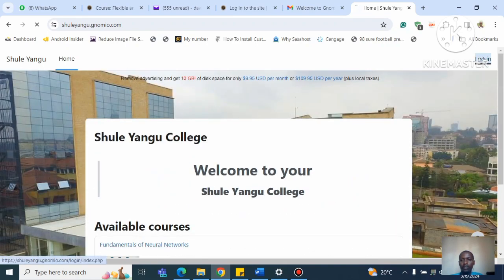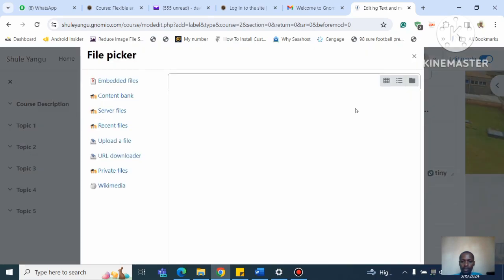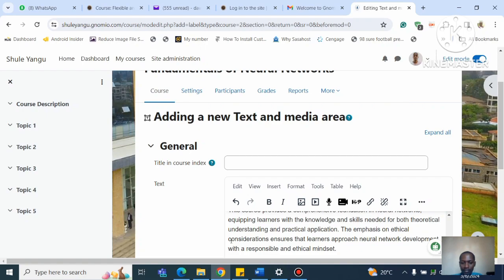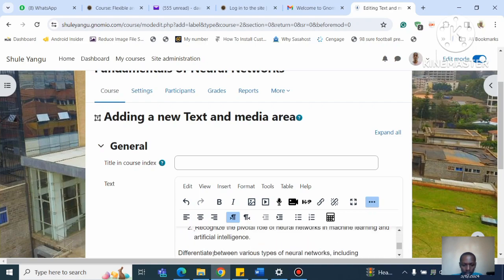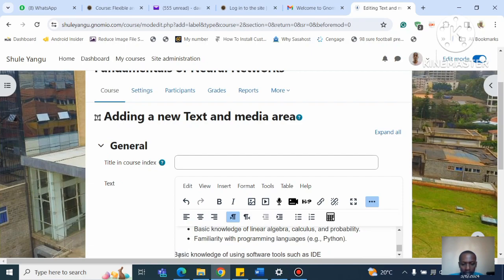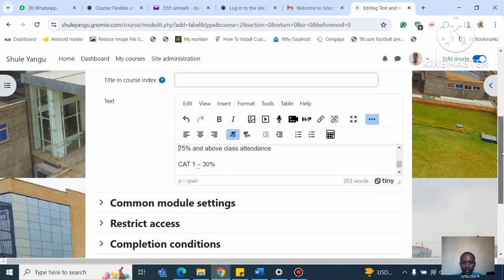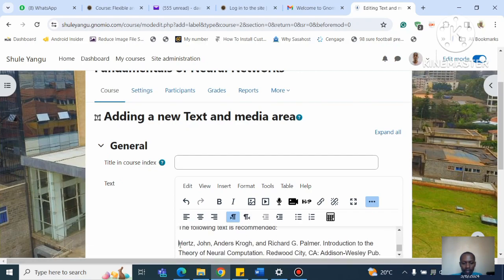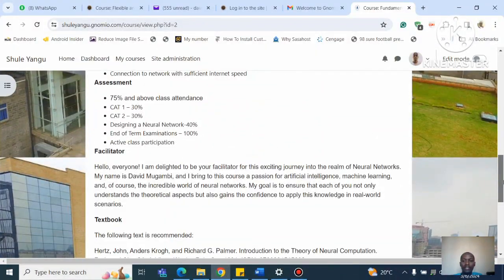How to use Text and Media Resource In Gnomio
The video demonstrates the use of Text and Media Resource in Gnomio. I am adding a course description.